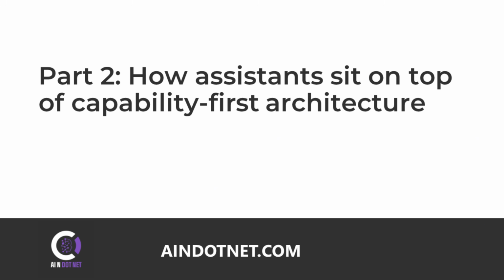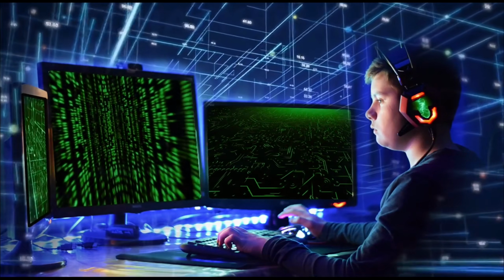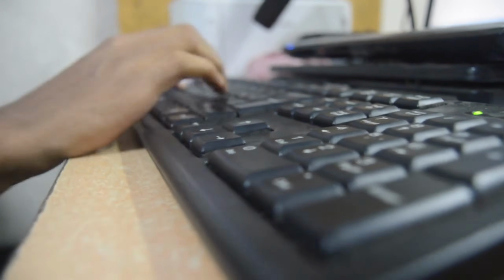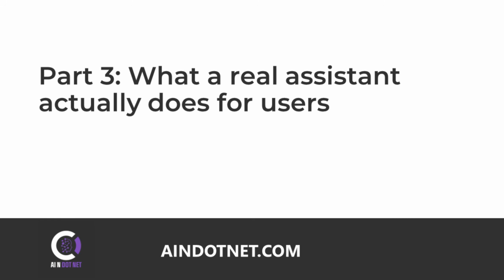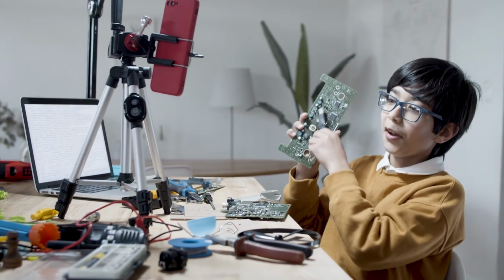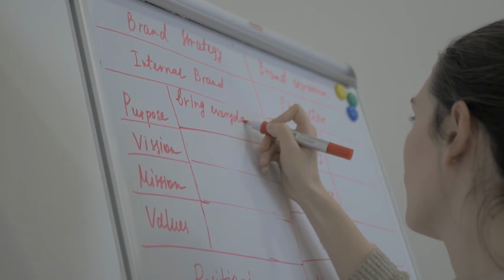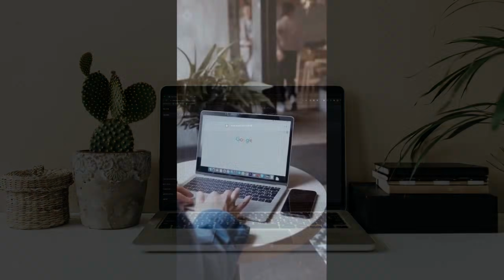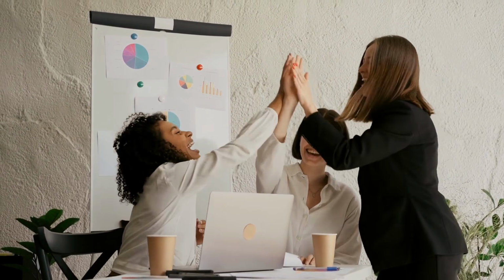What a Real AI Assistant Looks Like Inside an Enterprise .NET Application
Most AI assistant conversations stop at chat interfaces. That’s where enterprise problems begin.

In this video, I break down what a real AI assistant looks like inside a production-grade .NET application:

• Why assistants are interfaces, not intelligence
• How they sit on top of capability-first architecture
• Why they must remain observable and governed
• How they reduce risk instead of increasing it
• And how this pattern scales across Microsoft enterprise systems

If you’re building or approving AI inside business-critical applications, this architectural distinction matters.

This is execution-focused AI — not demo-driven hype.

The production workflow behind this video was built using the same methodology I apply for enterprise clients — I identified a real production bottleneck, evaluated AI options, and built a .NET-integrated workflow using AI tools to deliver it faster, better, and at lower cost. The thinking that improved my own workflow is the same thinking I bring to yours.

Explore more practical, applied enterprise AI insights at AInDotNet.com.

00:00 Introduction
01:03 Why an AI assistant is an interface, not intelligence
02:29 How assistants sit on top of capability first architecture
03:46 What a real assistant actually does for users
04:52 Why assistants must remain observable and minimally stateful
05:52 How assistants reduce risk instead of increasing it
06:49 Why this design scales across enterprise applications
07:39 How to recognize when an assistant is designed correctly